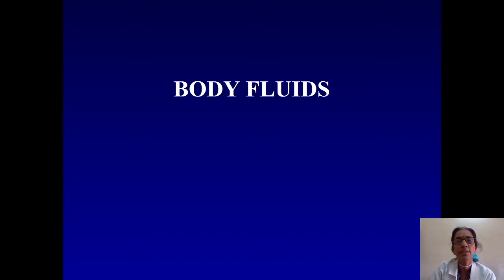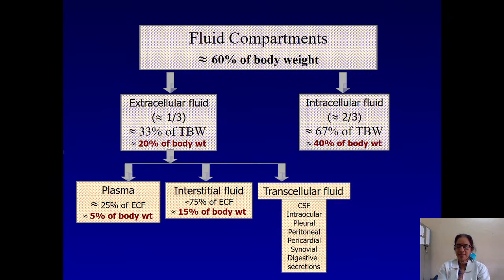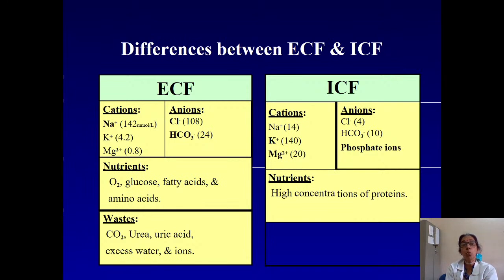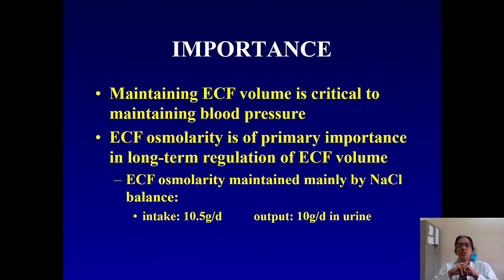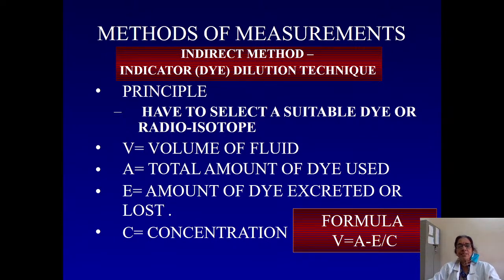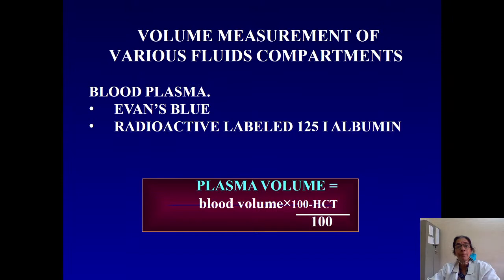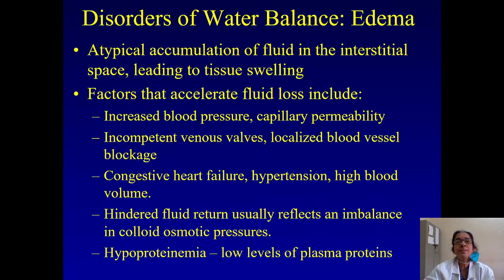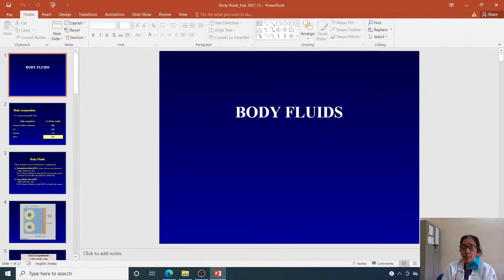First year Live Stream